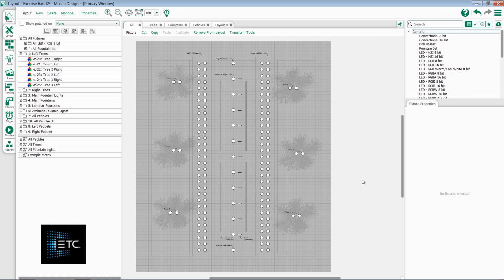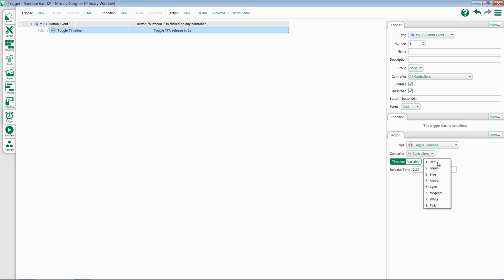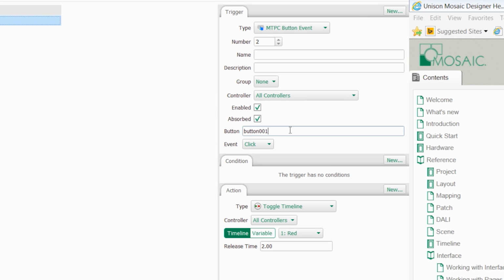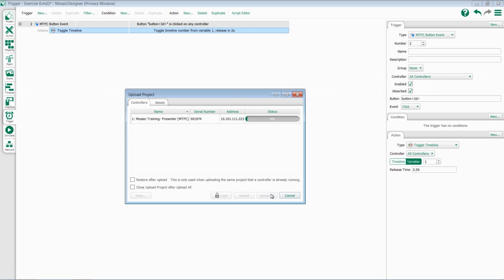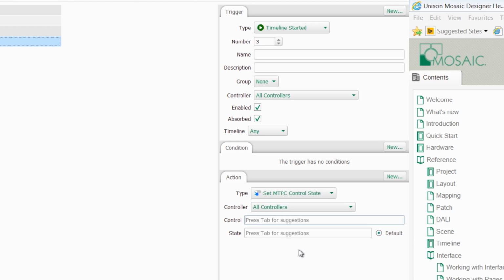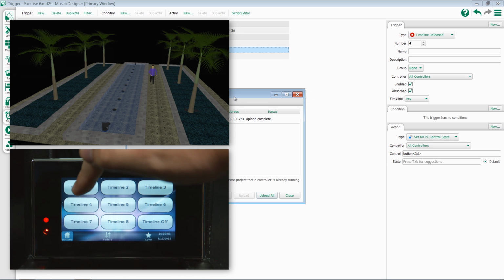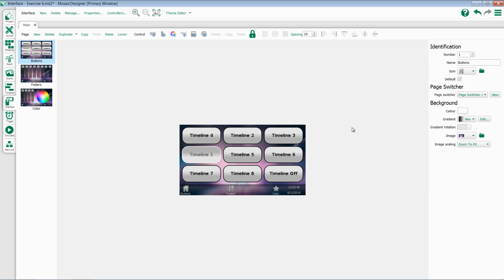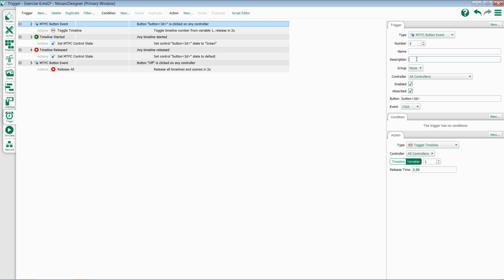13.1 Programming TPC - Buttons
How to program Buttons on a Mosaic Tessera

For emergency/technical assistance contact ETC Technical Services @:
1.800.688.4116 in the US